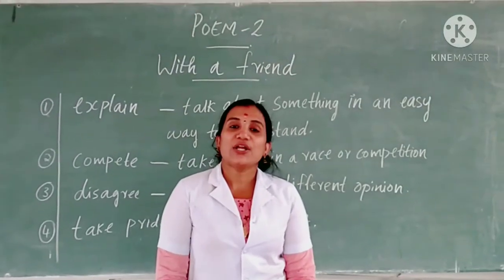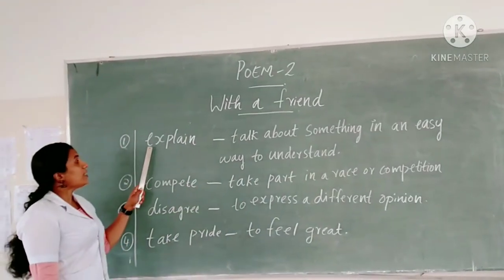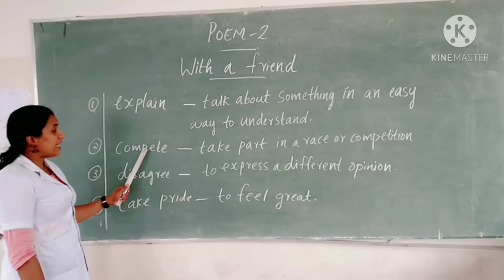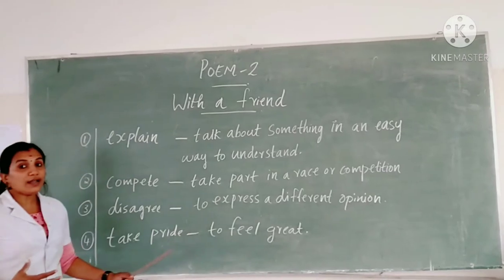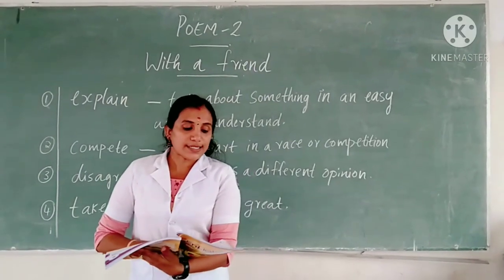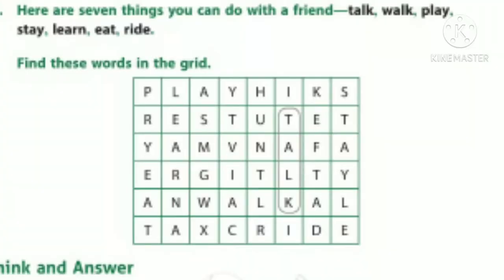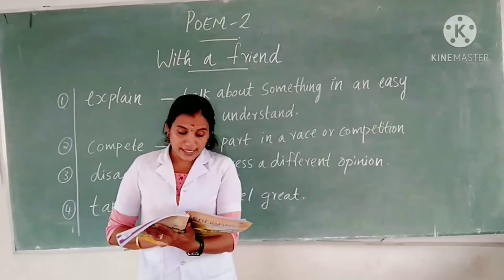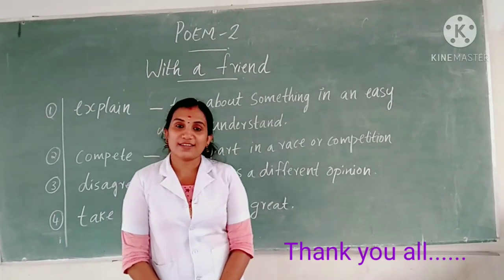II- POEM2 - WITH A FRIEND- exercises